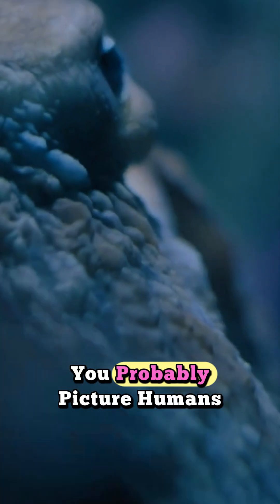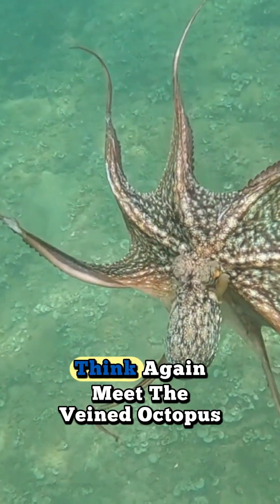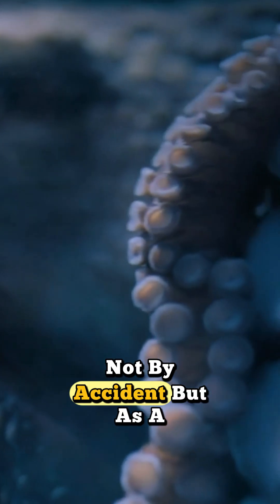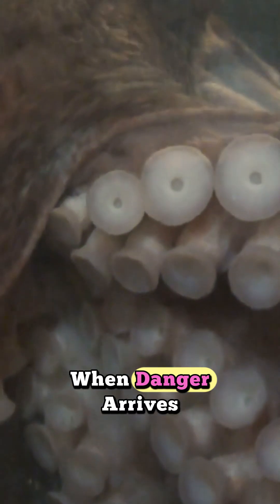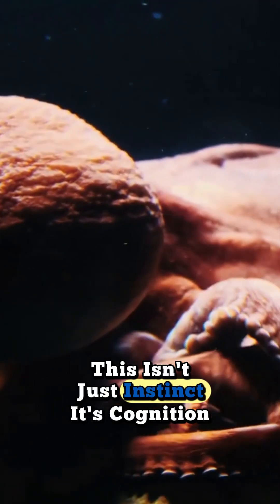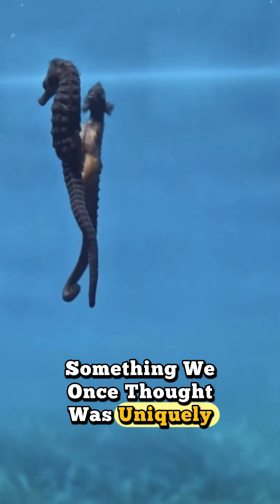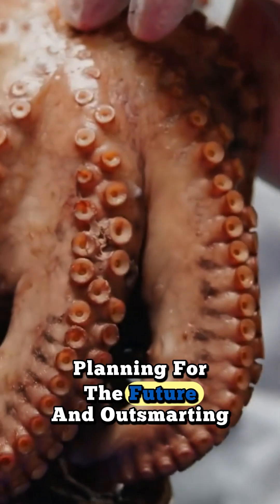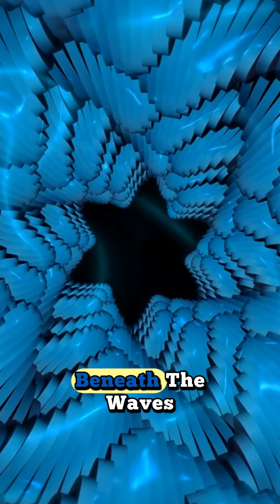This Octopus Uses Tools Like a Human 🐙🧠ToolUsingOctopus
Octopuses are already known for their camouflage and escape artistry—but did you know some species actually use tools just like humans? 🐙🧠 From coconut shells to rocks, these brainy cephalopods show problem-solving skills that rival primates. In this jaw-dropping short, discover how one octopus uses its environment to survive, hide, and outsmart predators. Nature's real-life aliens might just be smarter than we thought!